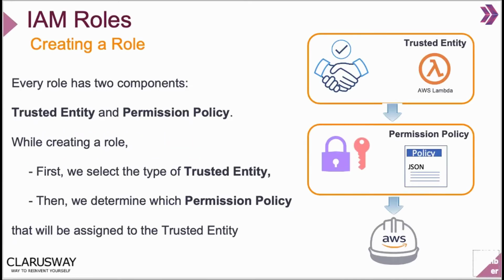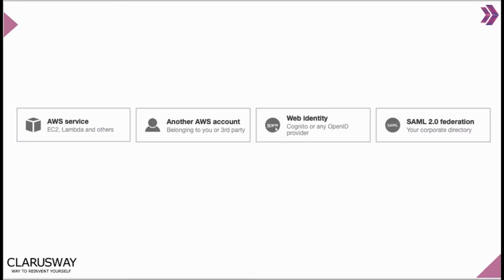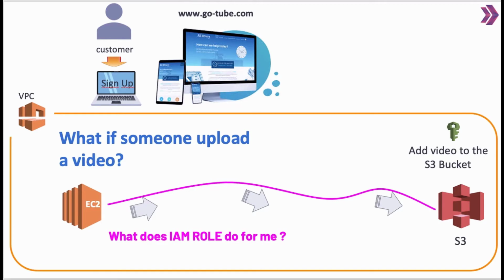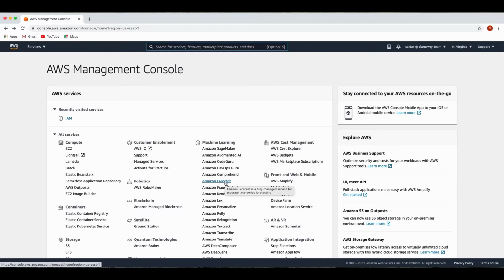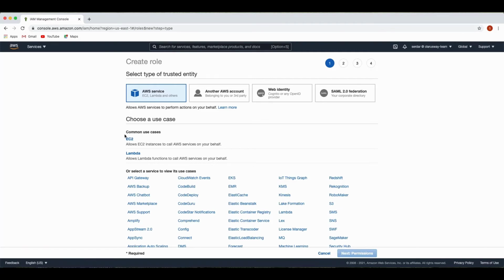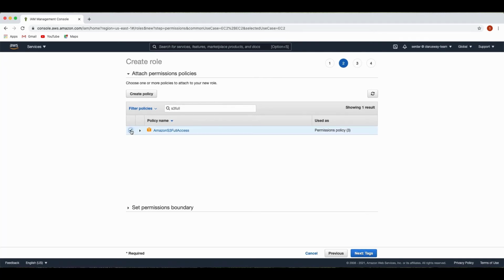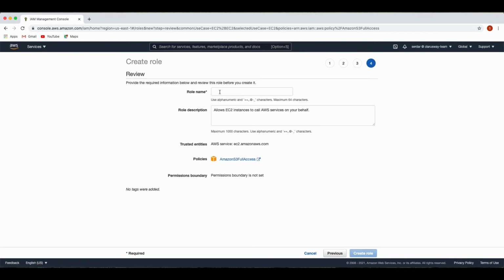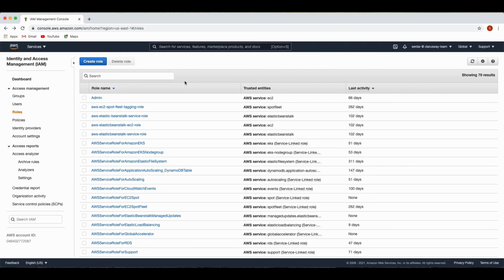AWS IAM Role | How to Create a IAM Role ? What is the Use of IAM Role || Clarusway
In this video you will learn IAM Role on AWS. IAM Role is similar to IAM user which is an IAM identity with specific permission which you create in your AWS account. However roles are intended to be assumable by anyone who needs it and roles have temporary security credentials. What is next is in the video have a good learning...